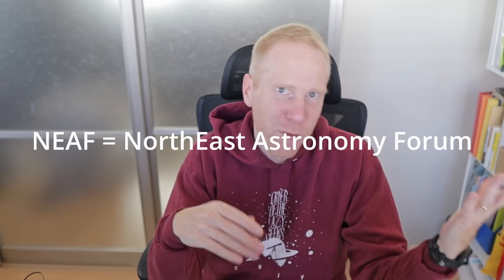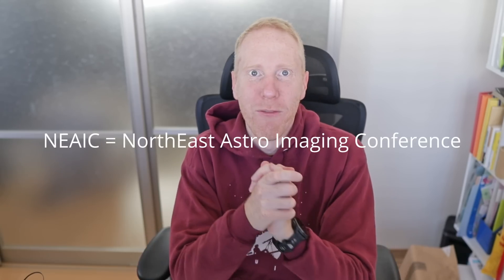CRAZY new products at NEAIC/NEAF 2024! What caught my eye... and what's missing!